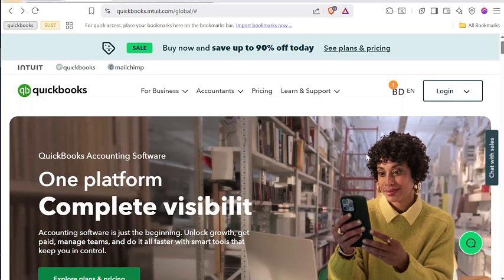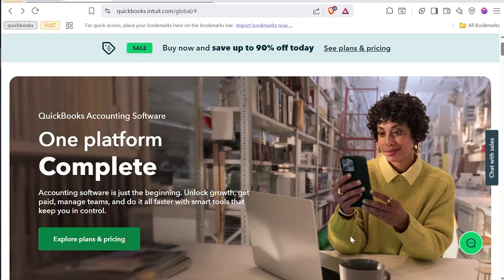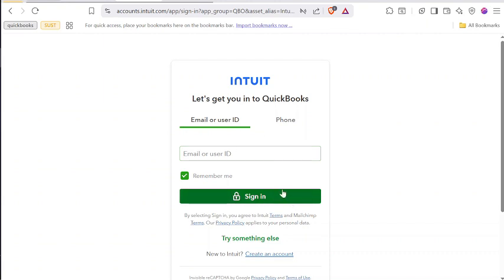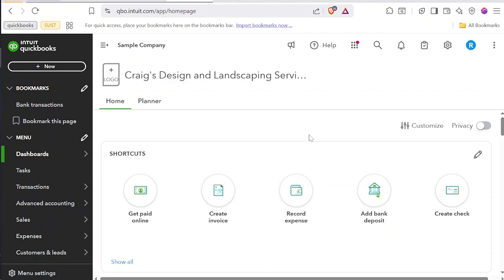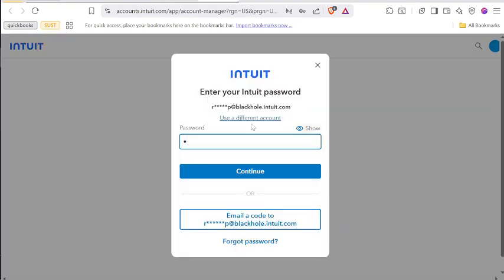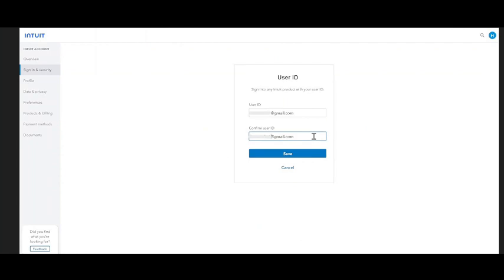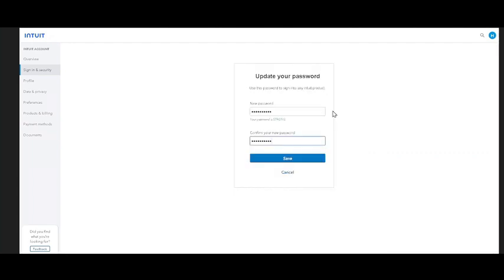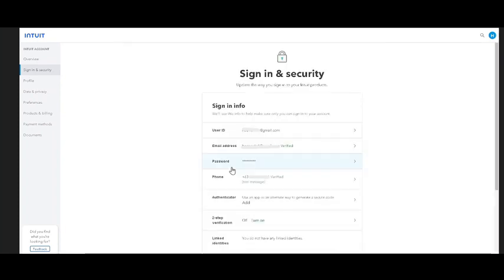How to Reset Your User Id or Password in Quickbooks - 2025 (Simple Tutorial)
How to Reset Your User Id or Password in Quickbooks
In this video, we show you how to reset your User ID or password in QuickBooks quickly and securely. If you’ve forgotten your login credentials or are having trouble accessing your QuickBooks account, this step-by-step guide will help you regain access without any hassle.

We cover QuickBooks password reset, recovering User ID in QuickBooks, and tips for keeping your account secure. Whether you’re using QuickBooks Online or QuickBooks Desktop, these methods will help you get back to managing your finances smoothly. Don’t let login issues slow you down—watch now and get back into your QuickBooks account in minutes!